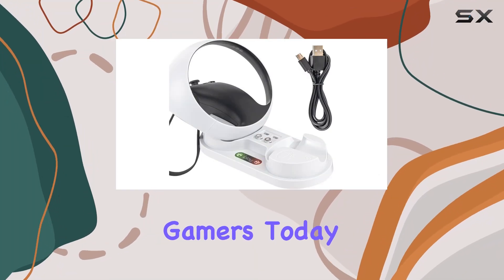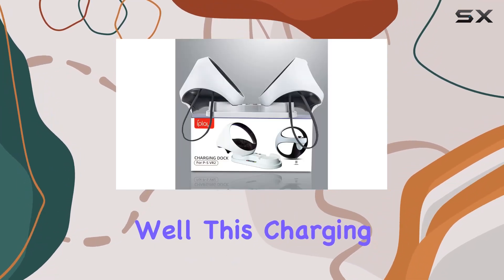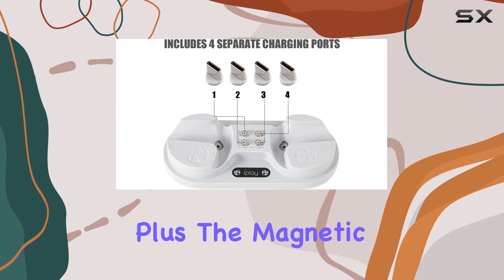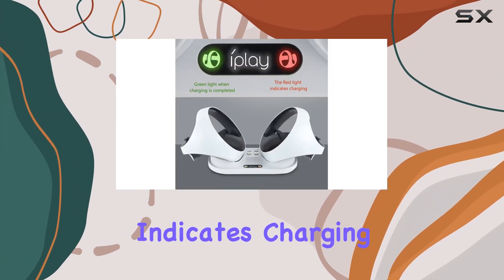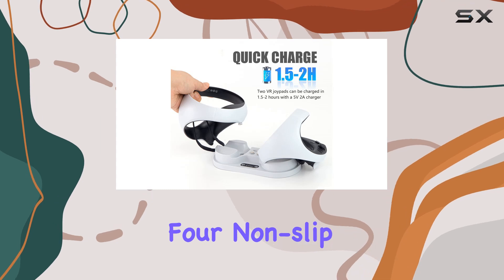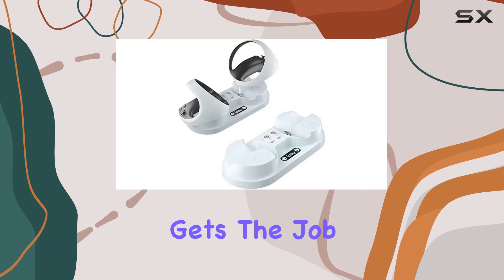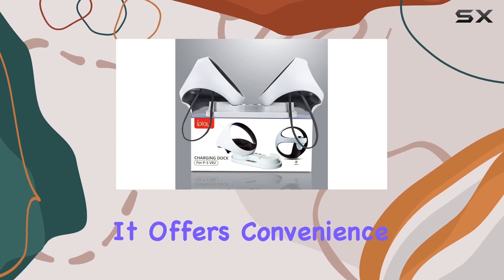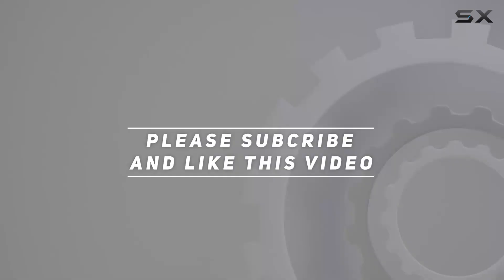PSVR 2 Controller Charging Station: Best Way to Charge Your PS VR2 Controllers!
0:00 Intro
0:06 Review

Things that we mentioned in this video:
PSVR 2 Controller Charging : B0BXP9XSM2